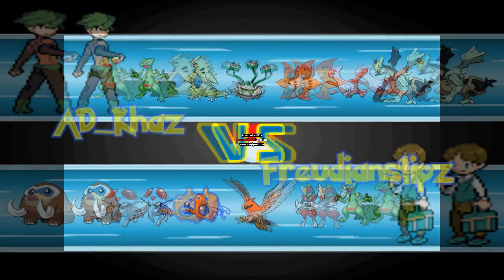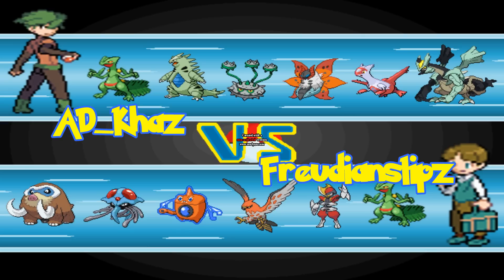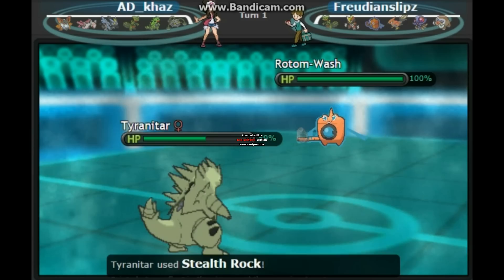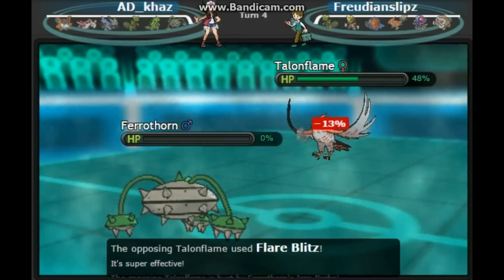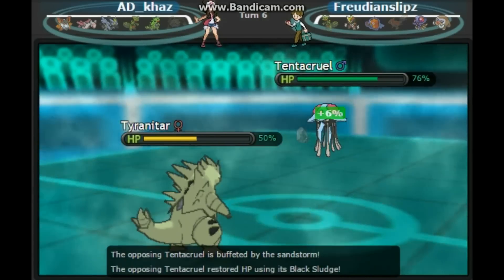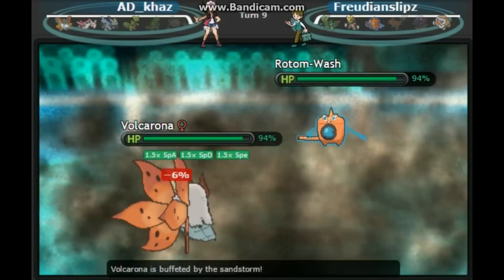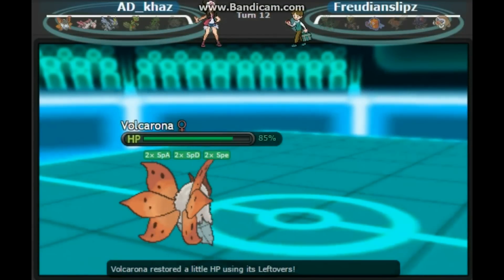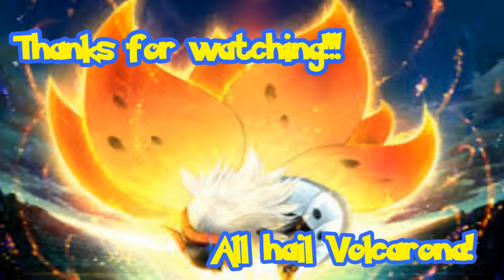ORAS OU vs Freudianslipz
Hey guys, back again with another ORAS OU battle, hope you enjoy :]